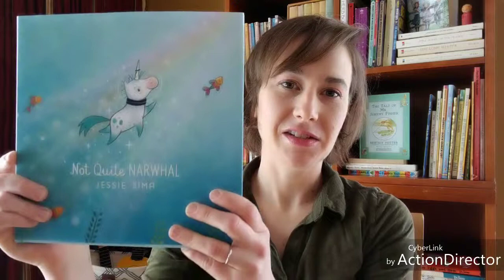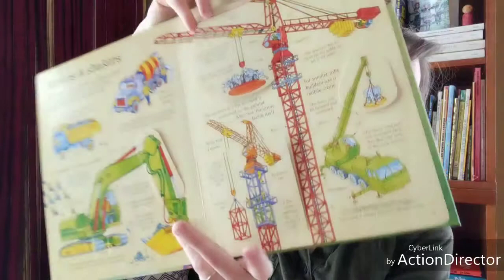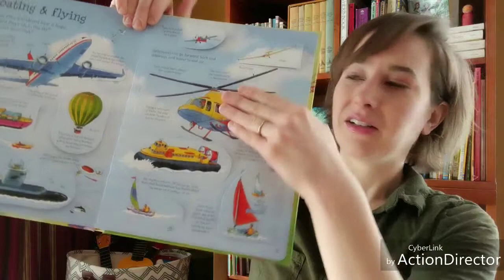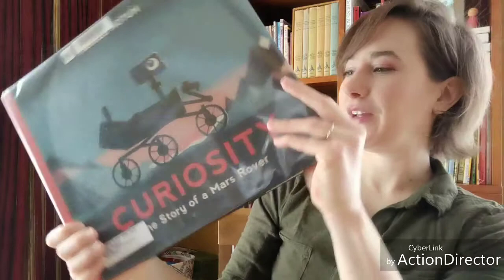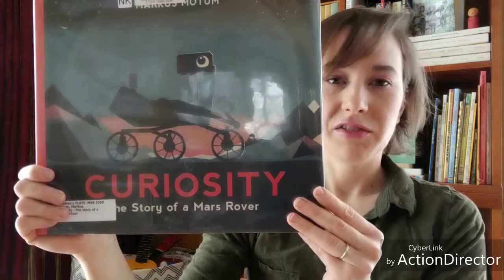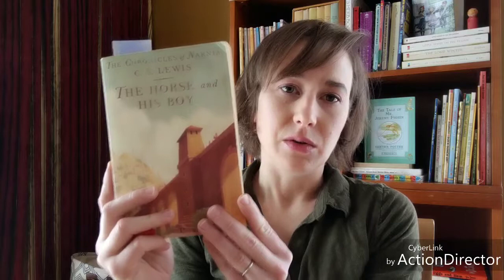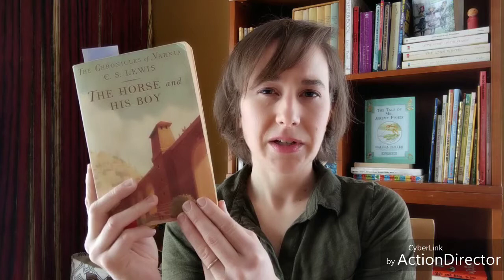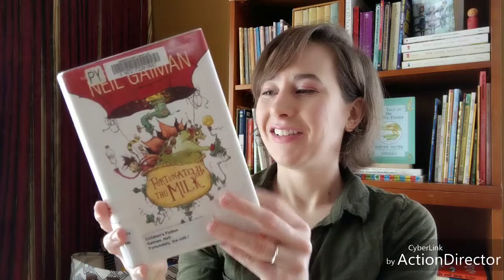Top Children's Books February 2019 Chill Book Reviews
Children's book picks for parents, homeschoolers, and teachers.

Not Quite Narwhal Hardcover by Jessie Sima (Author, Illustrator)

See Inside How Things Work Hardcover – An Usborne Lift-the-Flap Book by Conrad Mason (Author)

The Planet Gods: Myths and Facts About the Solar System by Jacqueline Mitton (Author), Christina Balit (Illustrator)

Curiosity: The Story of a Mars Rover by Markus Motum (Author, Illustrator)

The Horse and His Boy by C.S. Lewis

The Children of Noisy Village by Astrid Lindgren

Fortunately, the Milk by Neil Gaiman